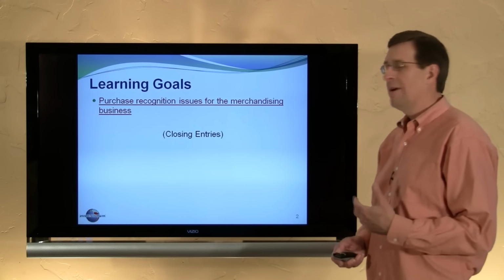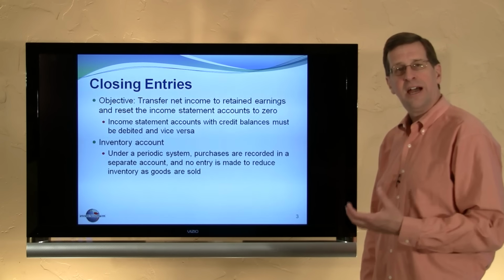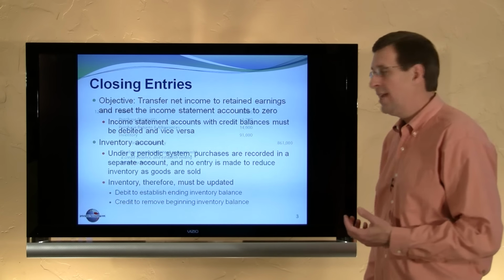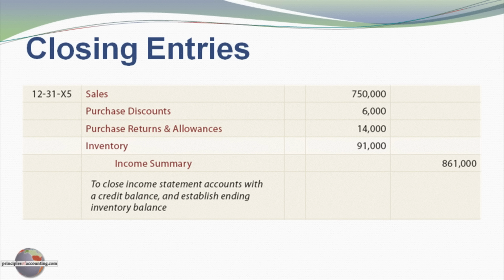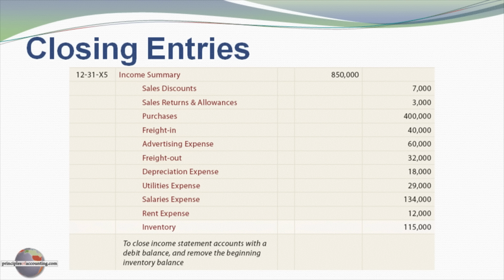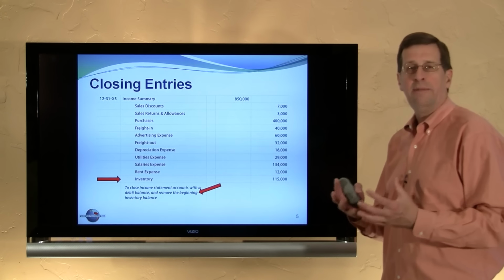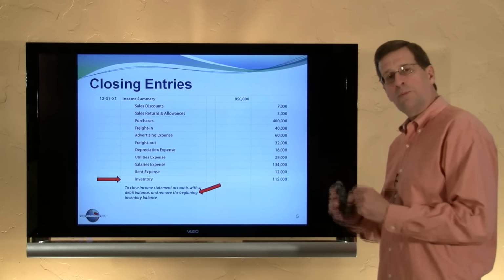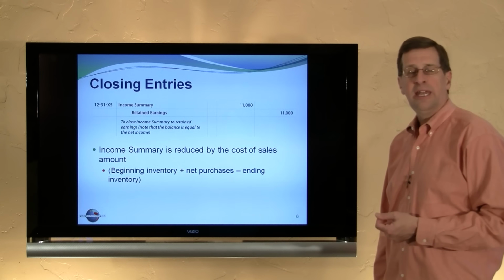5 - Closing Entries for the Merchandising Business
An overview of closing entries for the merchandising business, to accompany Chapter 5, Special Issues for Merchants